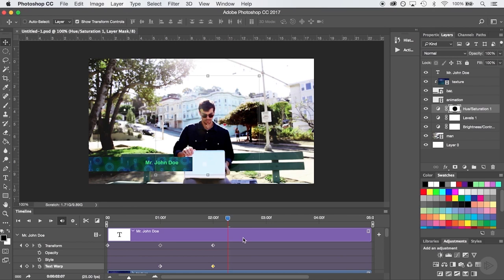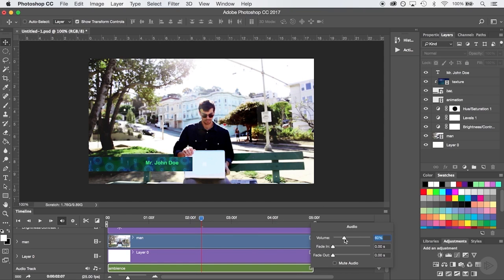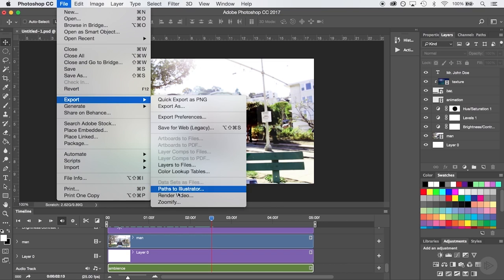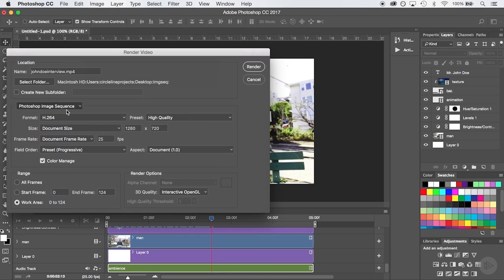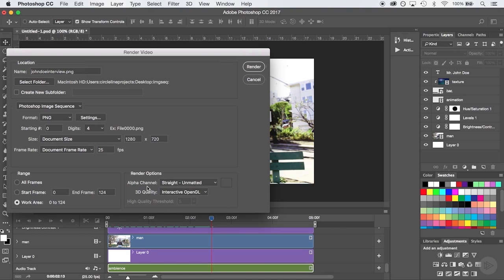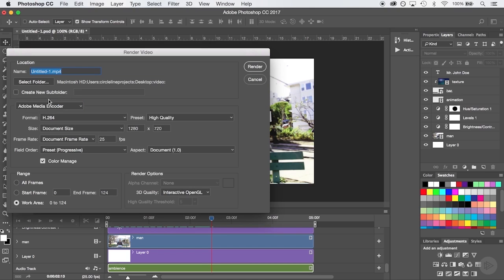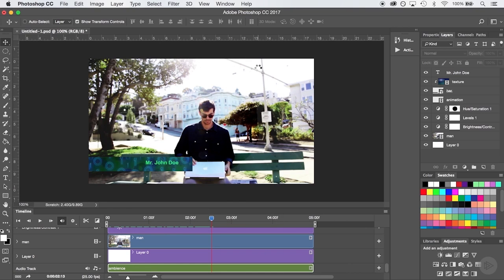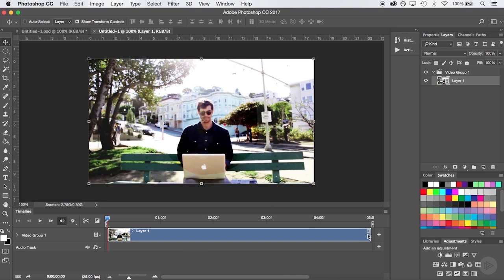Photoshop CC Video Editing 13